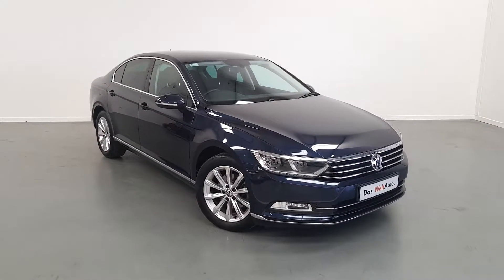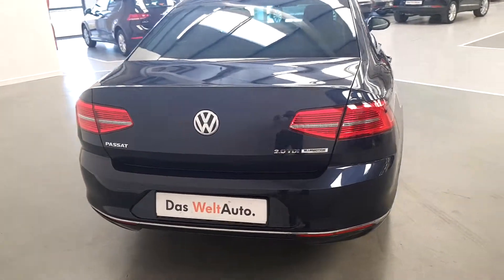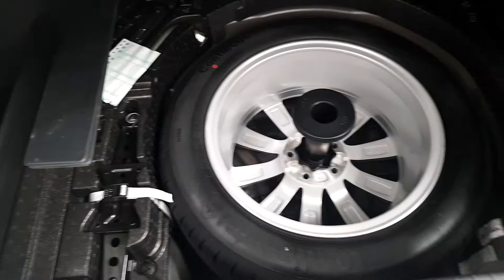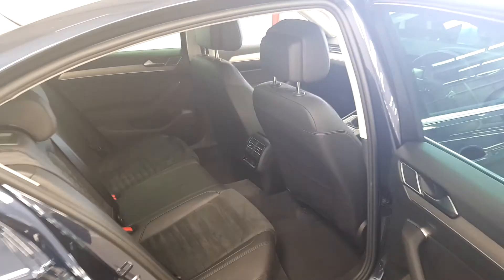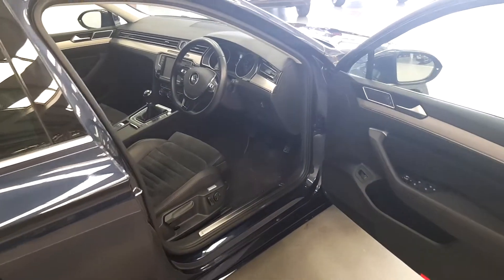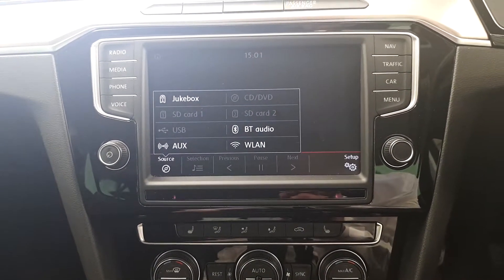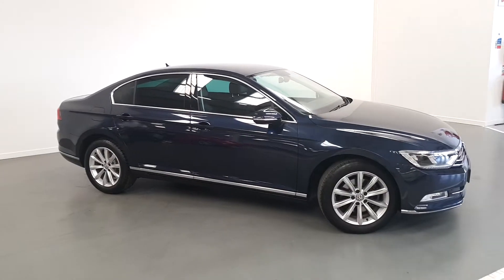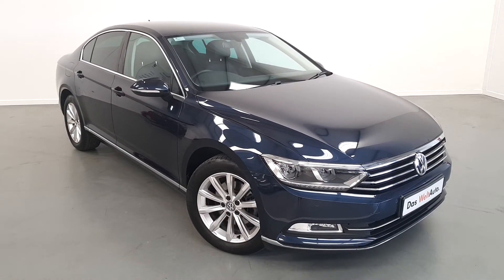152D12811 - 2015 Volkswagen Passat HL BE 2.0 TDI M6F 150HP 21,747